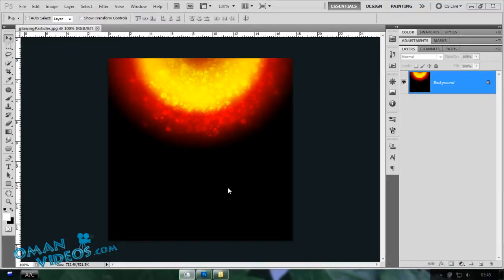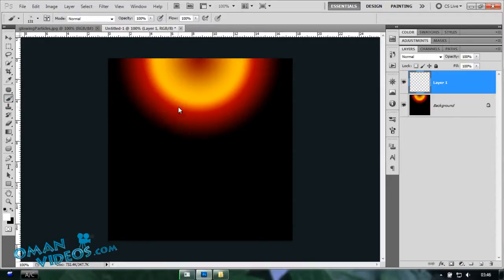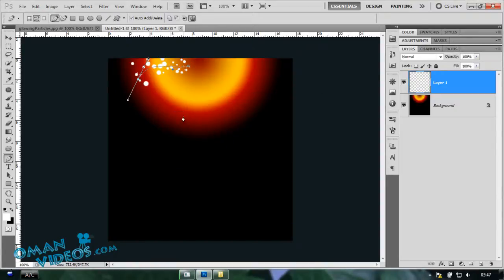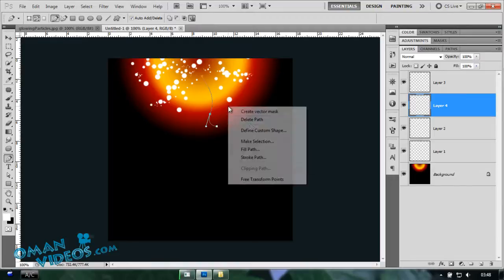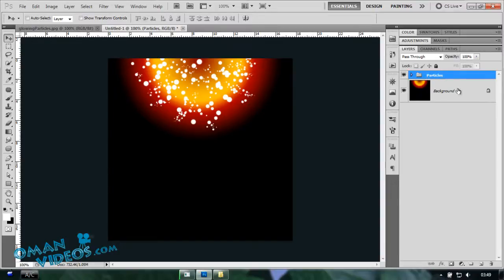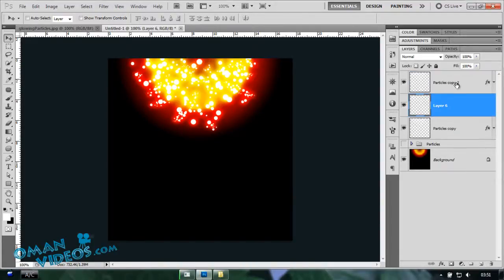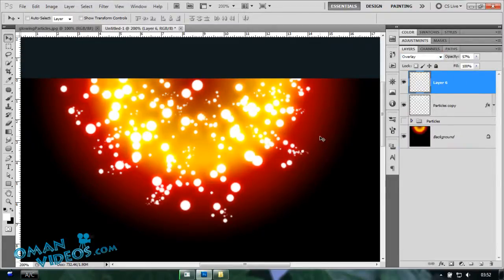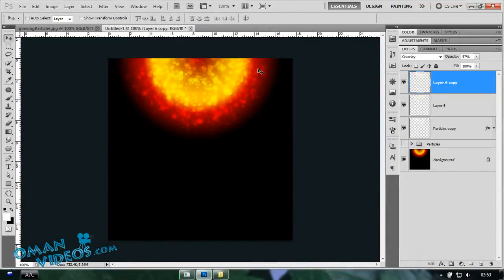Photoshop | Glowing Particle Effect